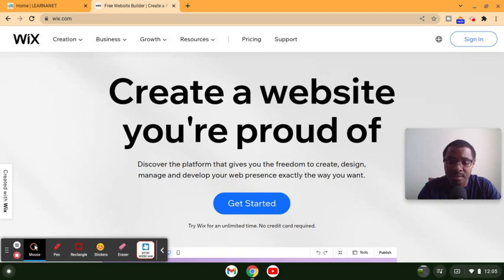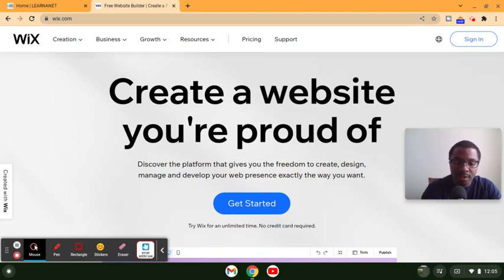Wix to Wordpress Review 2024: Does Moving Wix Website to Wordpress Affect SEO Rankings?For Beginners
Do you want to move your Wix to Wordpress, but not sure if it will affect your SEO rankings, backlinks or performance? If so, this quick video answers what you must before site migration.

No doubt there are many benefits of using Wix to build websites online. It uses a drag & drop features along with many templates beginners can select from to create a Wix website. This makes it a great option especially if you don't experience with html or coding.

However, although hosting with Wix is good, it is more expensive and lacks flexibility and control. This is why many users later migrate Wix to self-hosting Wordpress provider.

In the video I mentioned that site migrations do not affect your SEO rankings nor backlinks. However, if your web hosting provider that you use has bad page loads, unstable uptime performance, then these things will affect your SEO rankings.

So it's really important to host your website, blog or eCommerce store with a platform that has rock solid uptime performance, fast page loads, great security and great customer support.

[2 Months Free]

[Get Started with $1]

Resources:
Does site traffic affect SEO?